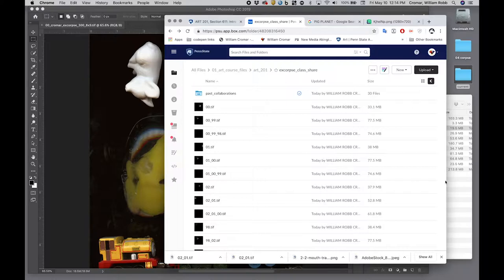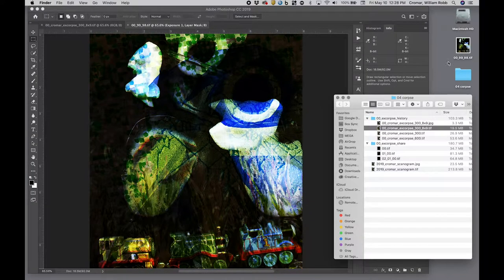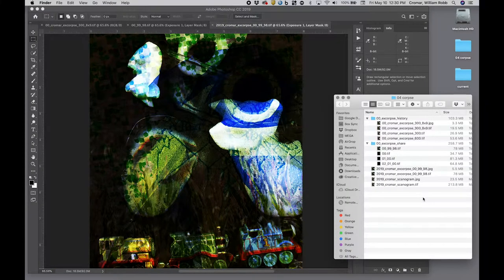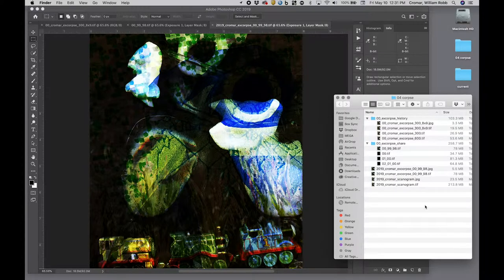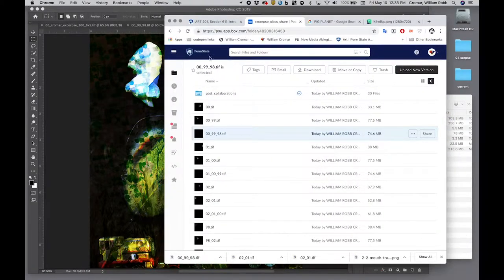Exquisite Corpse: Round Robin round 3